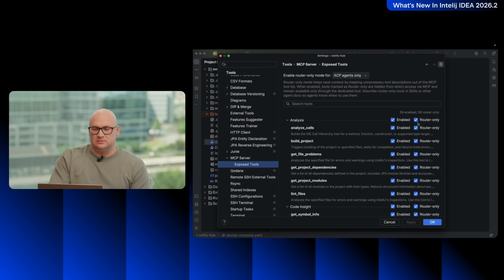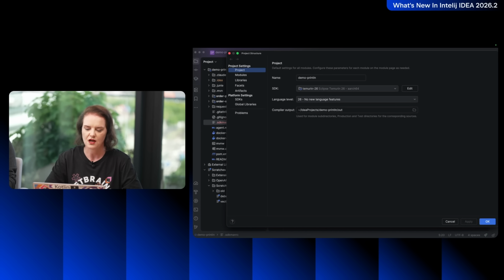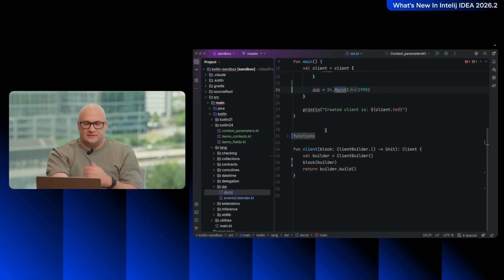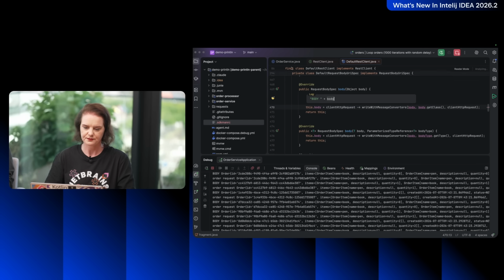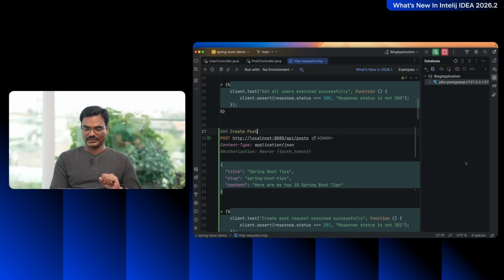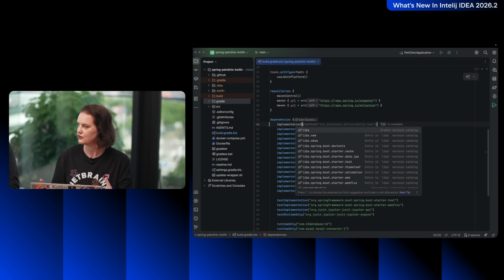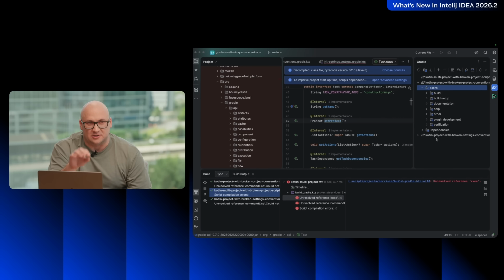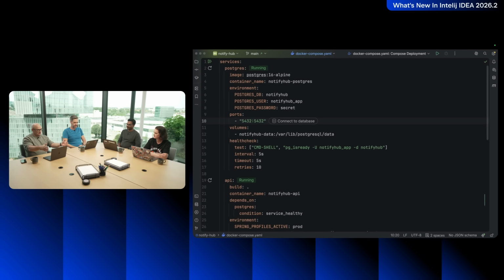What's New in IntelliJ IDEA 2026.2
IntelliJ IDEA 2026.2 is here!

This version brings updates designed to streamline your workflows and help you confidently adopt the latest innovations across the Java ecosystem.

Our developer advocates have recorded a walkthrough video covering all the release highlights.

00:00 Intro
00:38 AI updates
07:09 Java support
10:52 Kotlin
20:36 Logpoints
23:24 Debugger skill
26:58 Spring Security inlay hints
31:07 Flyway support improvements
34:35 Spring properties navigation
36:22 Gradle and Maven
45:46 Inlay hints for Docker Compose

Explore the What’s New page for a complete overview of the key new features, including detailed explanations and demos.